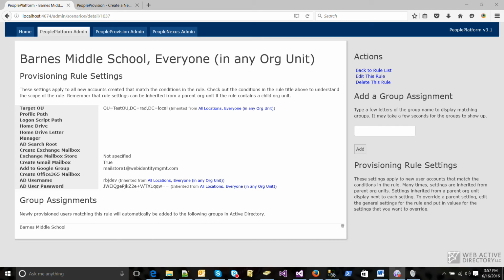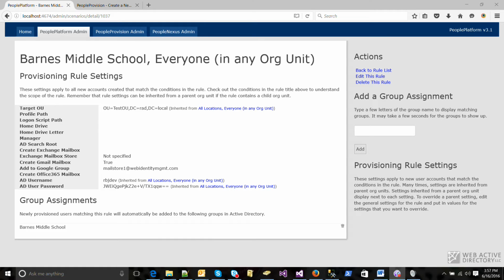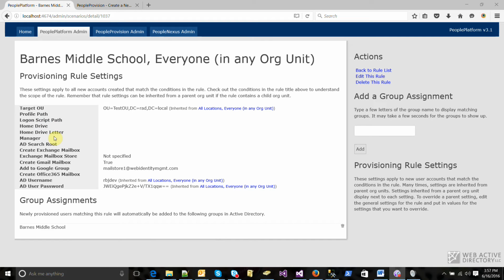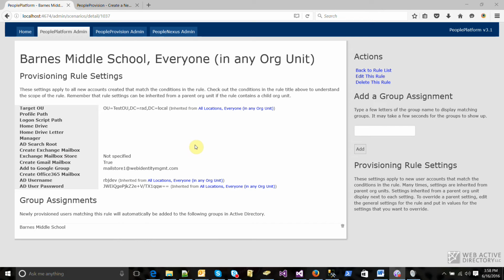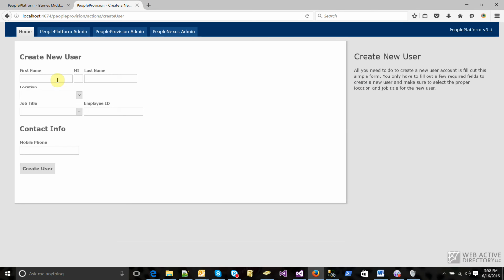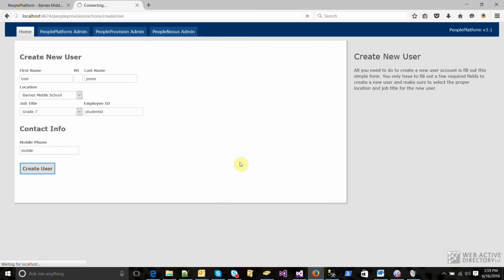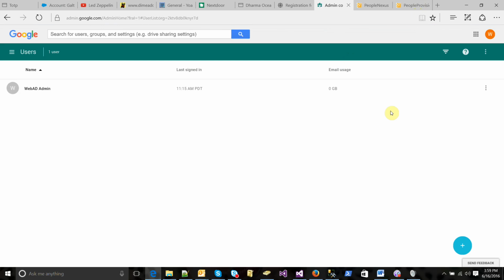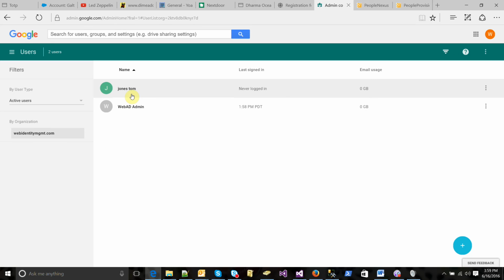Active Directory Provisioning: Create Multiple Accounts Simultaneously Using PeopleProvision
Web Active Directory's PeopleProvision allows you to delegate provisioning of users into Active Directory via a completely configurable web form.  You can specify in your provisioning rules that you configure in particular situations (or always) to create accounts in Microsoft Exchange, Google Apps, and/or Office365.  You can de-provision from these as well.

PeopleProvision is an Active Directory provisioning solution.  for more information.